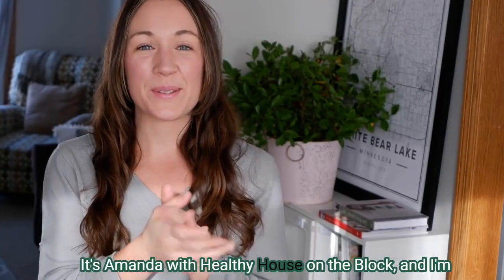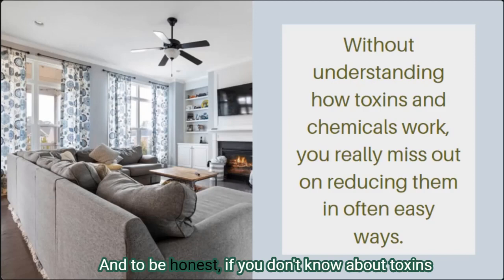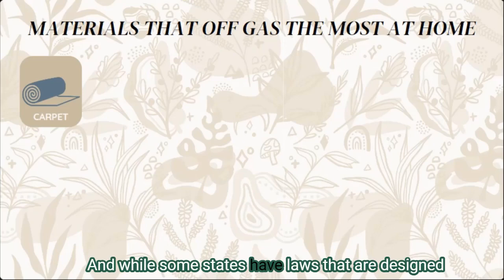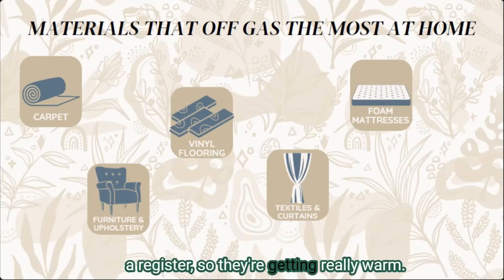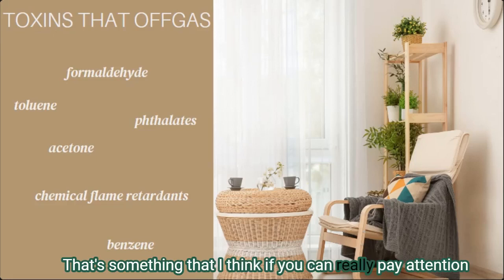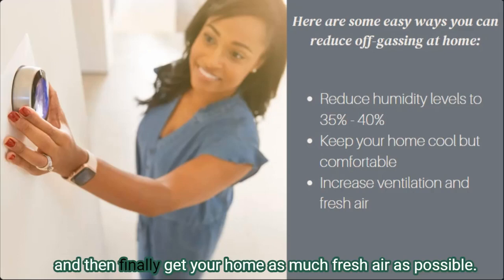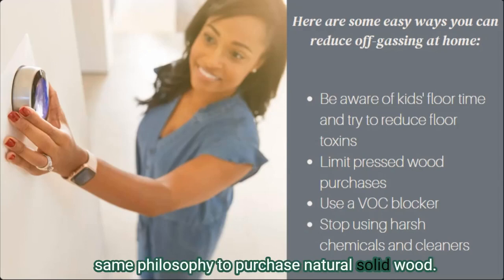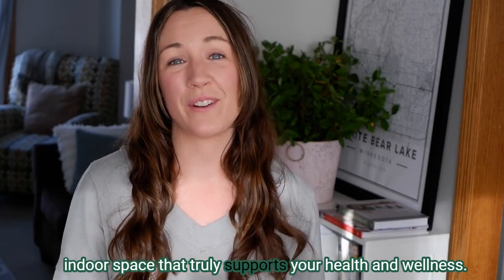What is Off Gassing & How Does it Affect Your Home Environment?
I’m sure you’ve heard of the term “off gassing” -- but if you’re like I was, you may also not REALLY know what it means (or how it’s affecting our body and space in BIG ways).  But I really think that once we understand a type of toxin or in this case, HOW a toxin gets into our home, the easier it becomes to reduce it overall.

I think maybe a little part of me never REALLY wants to know about a toxin - like I’m watching a suspenseful movie with one eye open -- I want to know, but I don’t want to know all the awful side effects.  Because I know that my home contains PLENTY of toxins, I know my kids and myself are certainly exposed to our fair share.

But then I have to remind myself that we do our best to limit the toxins we can, and while sometimes it doesn’t FEEL like that’s enough, it most certainly is doing a HUGE favor to our health and wellness.

And to be honest, if you don’t know about toxins or about chemicals that you COULD reduce in easy ways, you’ll miss a huge opportunity to create a healthier home.

This week’s post will take you through what off gassing is and how to actually create a climate at home that limits off-gassing from your current products and materials.